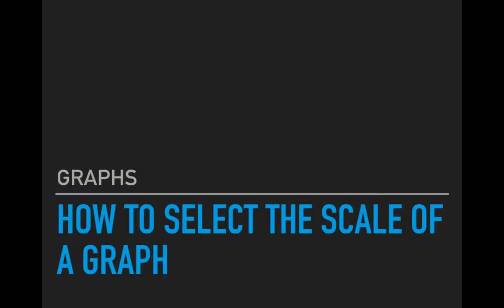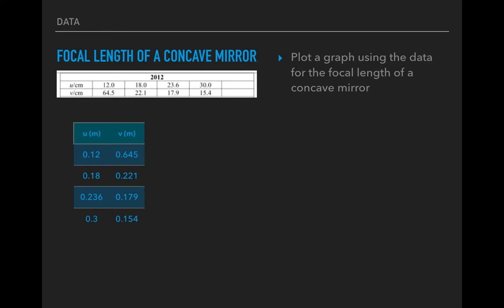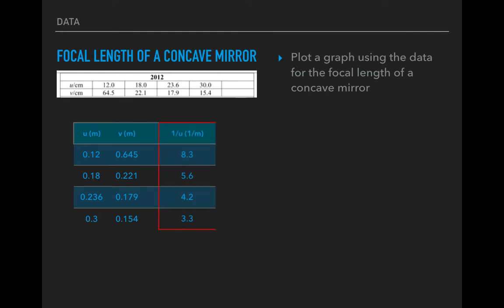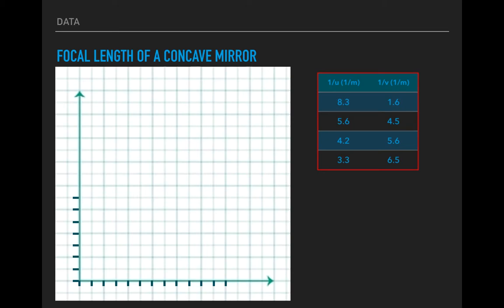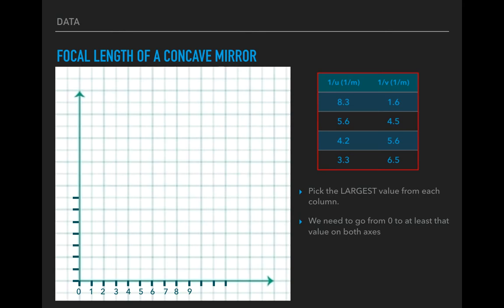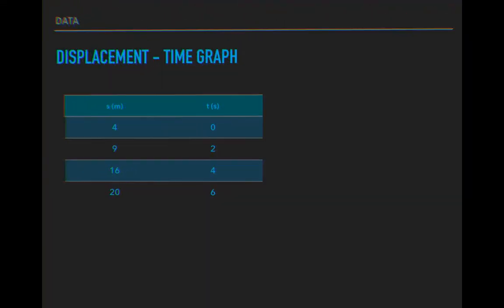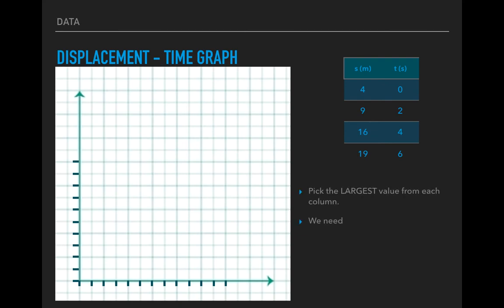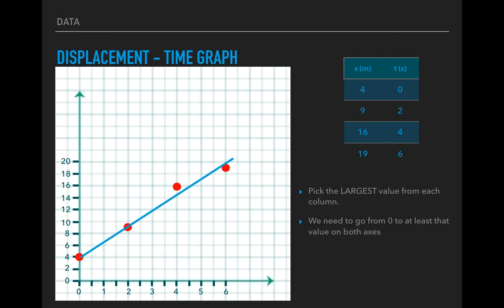Plotting a graph Scale in Physics